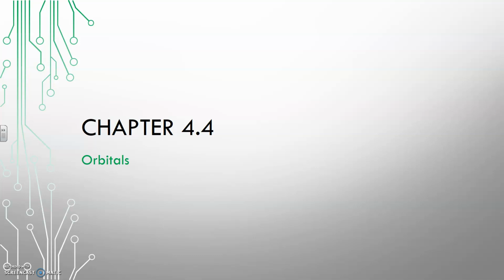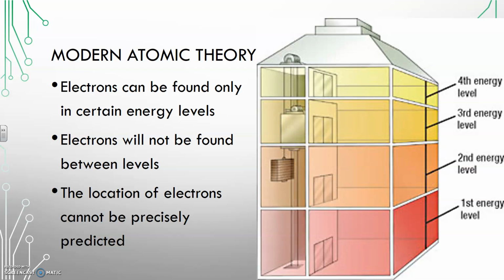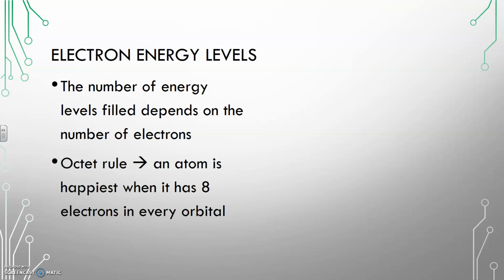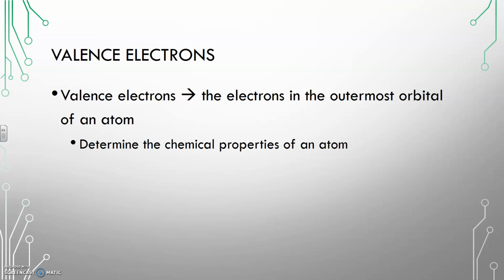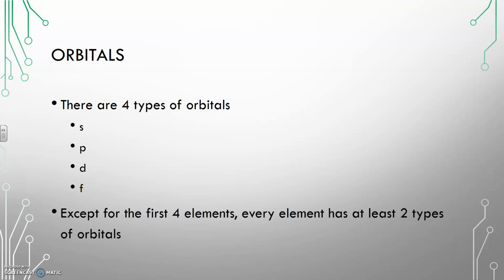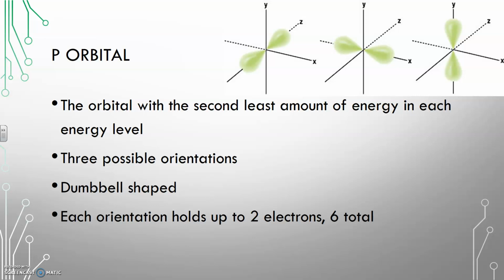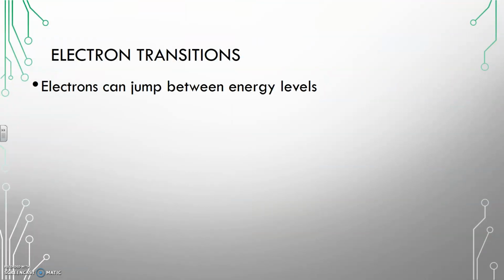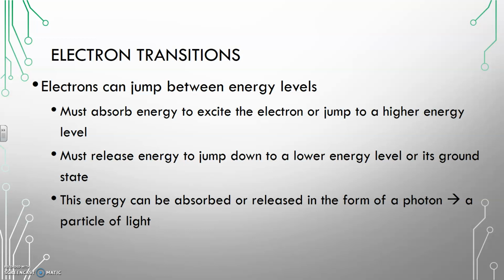Physical Science 4.4